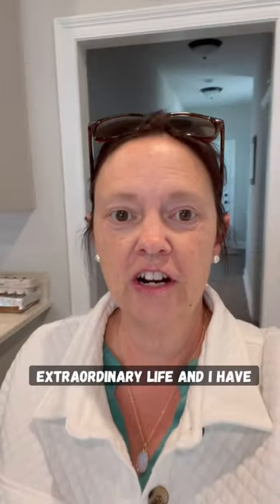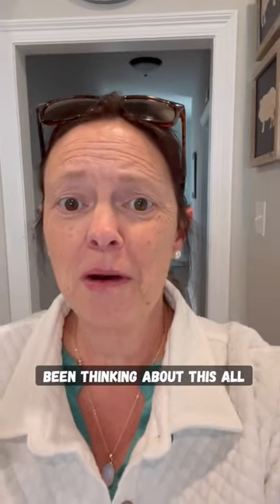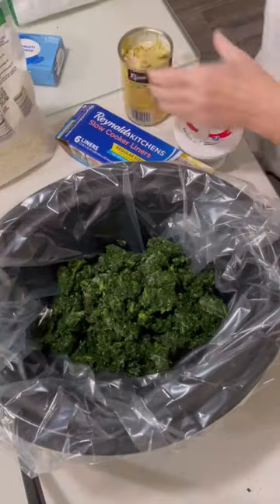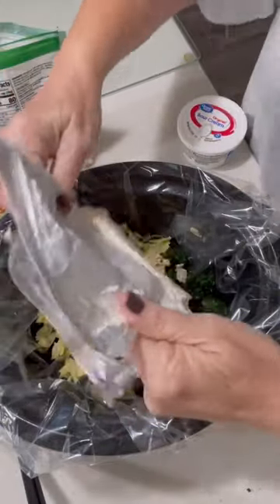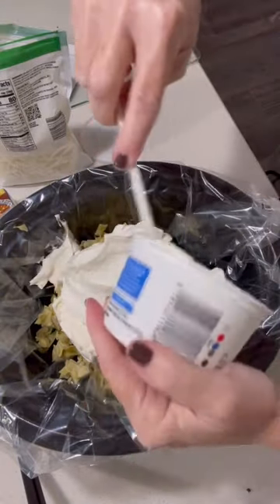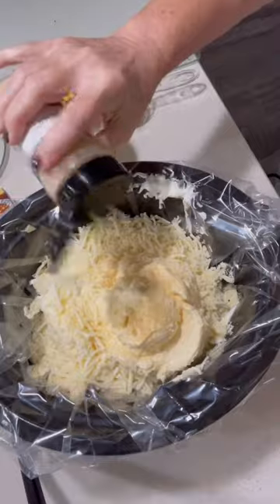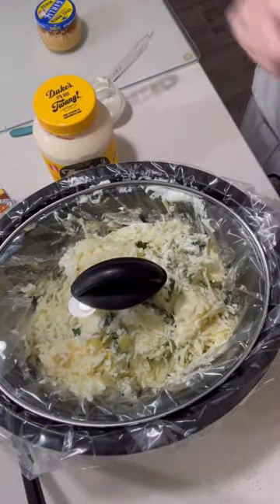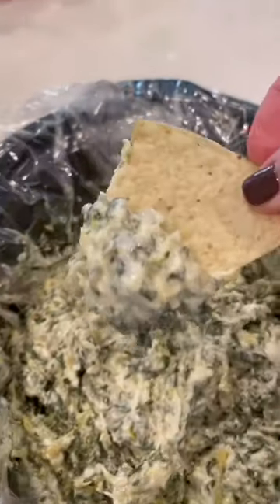I've been waiting all morning for this! // Spinach artichoke dip in the crockpot // easy appetizer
So easy and so good. Let the crockpot do all the work. For this recipe you'll need:

1 bag of frozen spinach
1 can of drained artichoke hearts (I used chopped)
1 block of cream cheese
1 C Dukes Mayonaise
8 oz sour cream
2 C shredded mozzarella
2 cloves minced garlic
1 tsp onion powder
1/2 c grated parmesan cheese

Toss it all in the crockpot (I recommend using a crockpot liner) and cook on low for 3-4 hours. Stir and enjoy with tortilla chips, crusty bread, bagel chips or a spoon - it's that good.

Where did I get my:
Dukes Mayo
crockpot liners
green shirt
Cream shacked
Democracy Jeans
apple watchband
pearl earrings